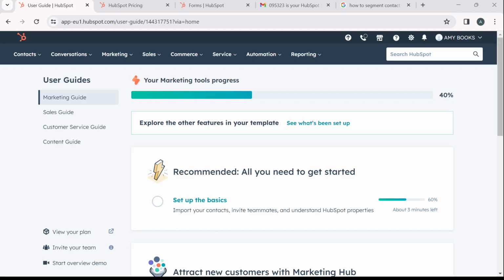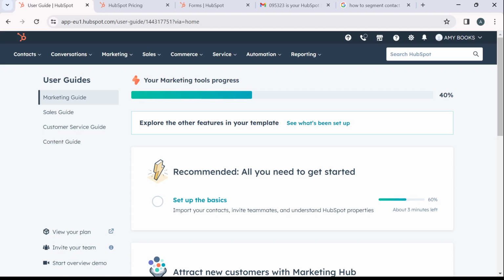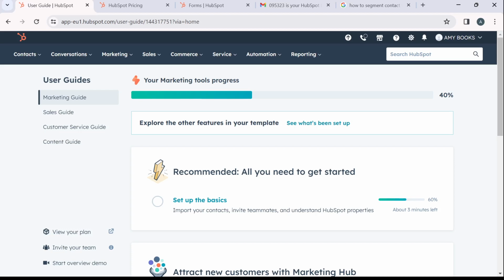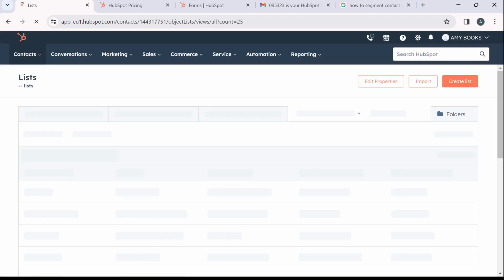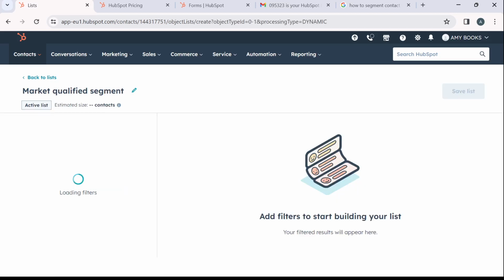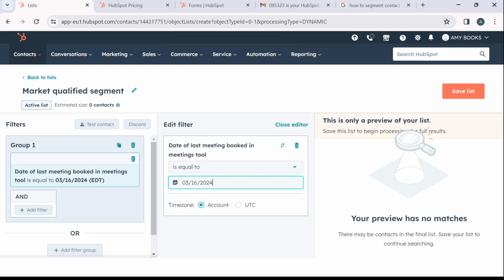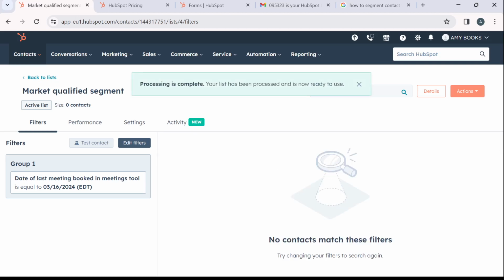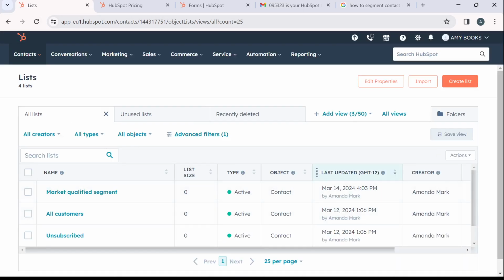How To Segment Contacts For Targeted Marketing In Hubspot Crm (Quick Tutorial)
Today we talk about How To Segment Contacts For Targeted Marketing In Hubspot Crm, so stay until the end of the video to see the full explanation.